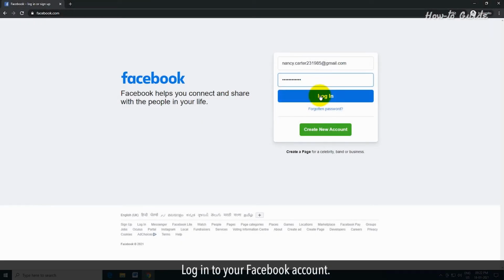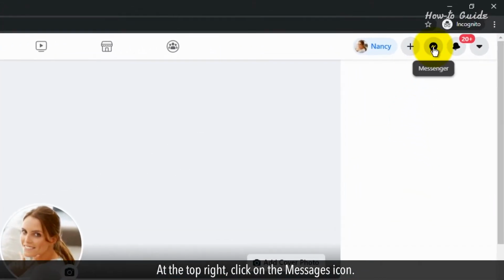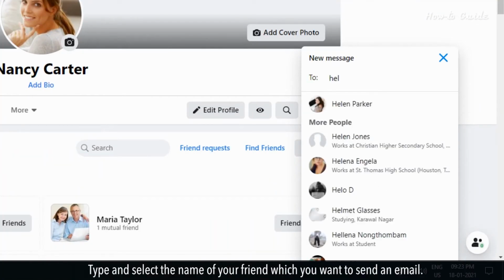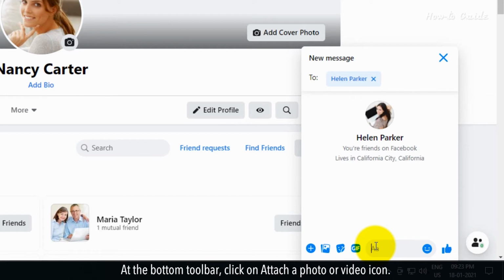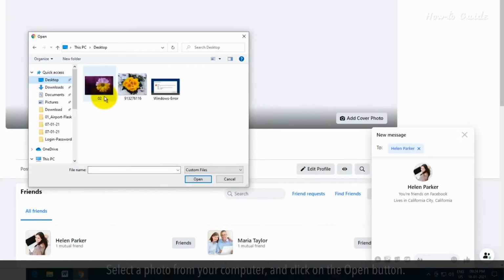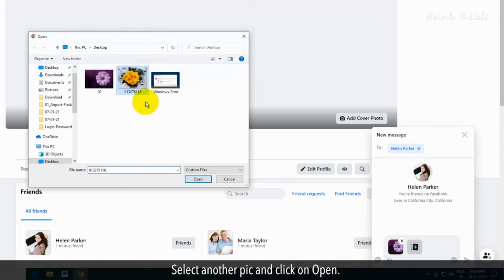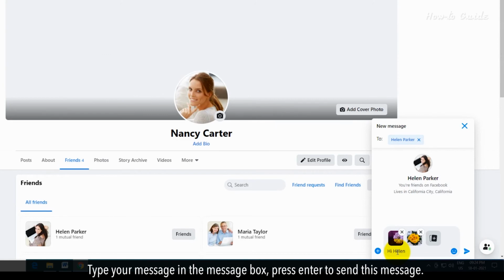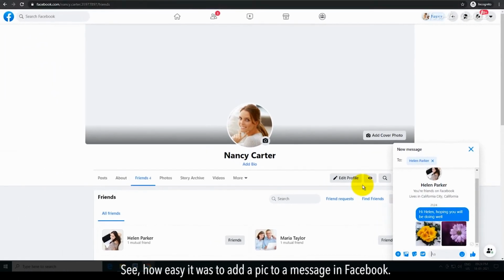How To Add A Pic or Attachment To A Message in Facebook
You can add a photo or attachment to your outgoing messages in Facebook. By following these easy steps you will learn how to do it. Let’s jump right into this tutorial.
1. Log in to your Facebook account.
2. At the top right, click on the Messages icon.
3. Click on the New Message pencil icon.
4. Type and select the name of your friend which you want to send an email.
5. At the bottom toolbar, click on Attach a photo or video icon.
6. Select a photo from your computer, and click on the Open button.
7. If you want to send more photos in a message then click on the plus icon.
8. Select another pic and click on Open.
9. Type your message in the message box, press enter to send this message.